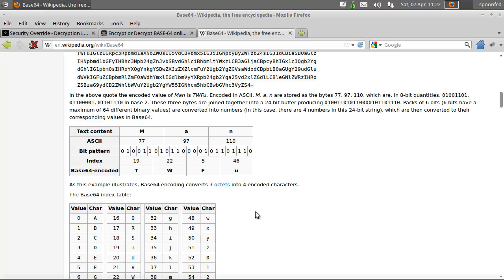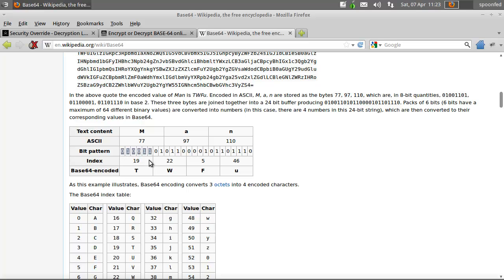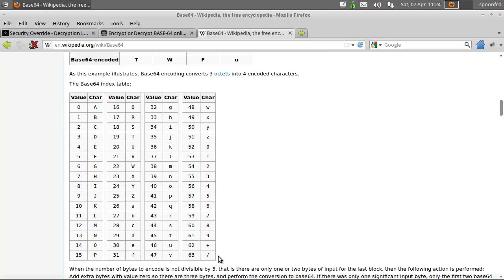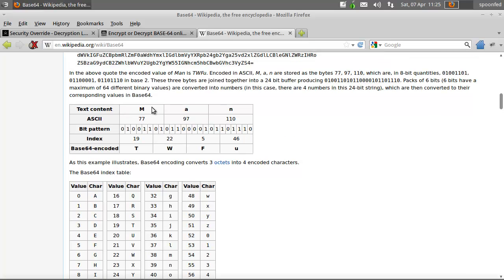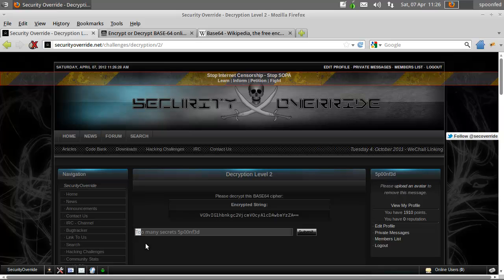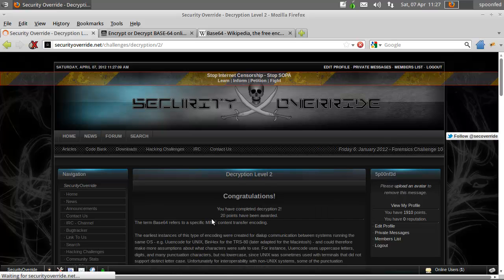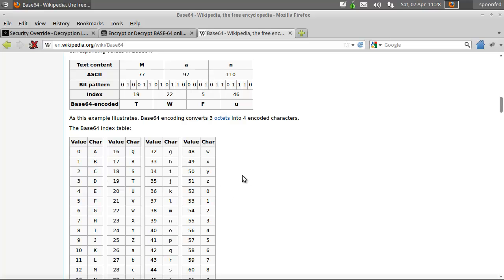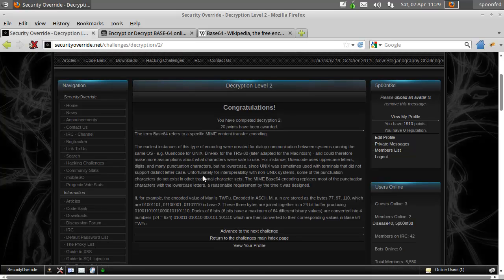Spoonfeeding Hacking - SecurityOverride.net Decryption Mission 2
Spoonfed here with Decryption Mission 2

I am not inciting everyone to go off on their own and go hack everything. Learn from this and just use this information responsibly. You have to face the consequences for your own actions.